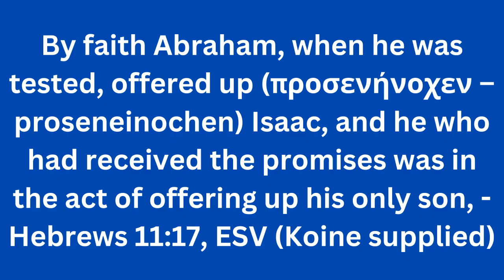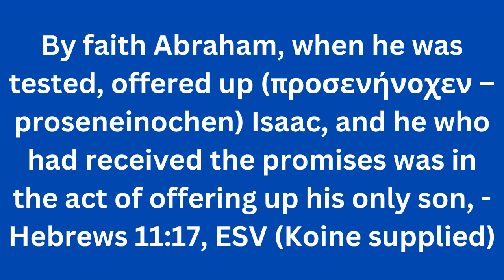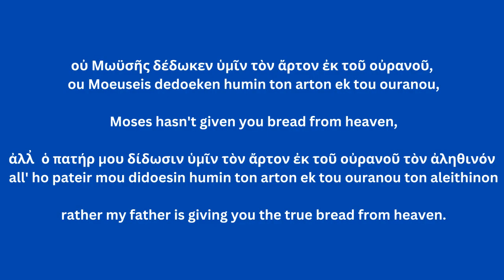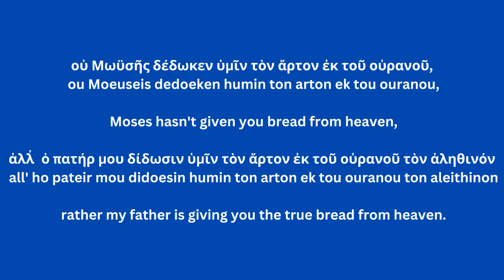Let's Talk About the Perfect of Allegory - Ep. #97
How do you talk about the past as though it is the present in order that the lessons in the present can be learned from the past?  The Perfect of Allegory!